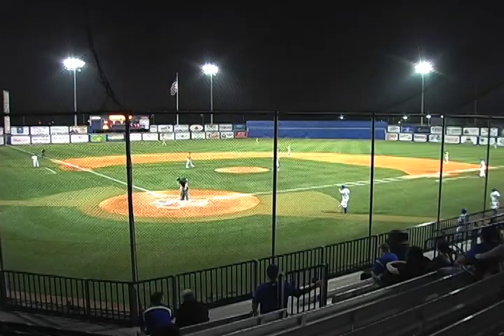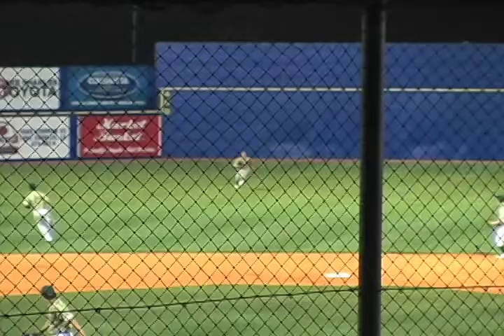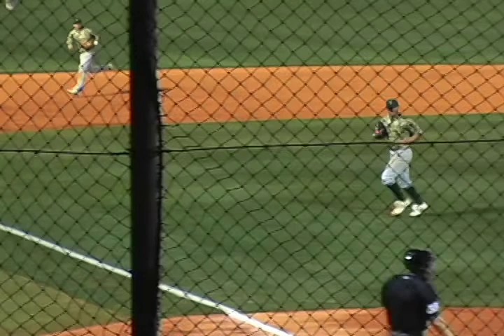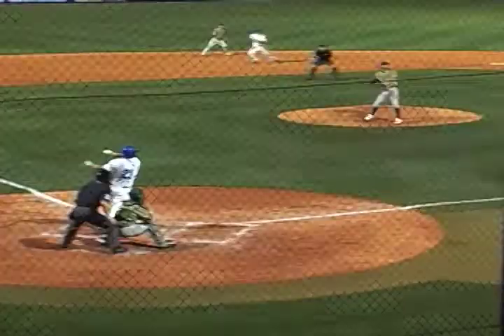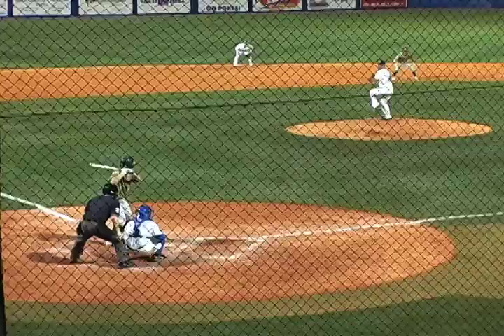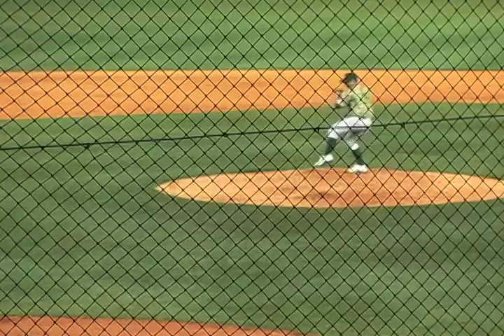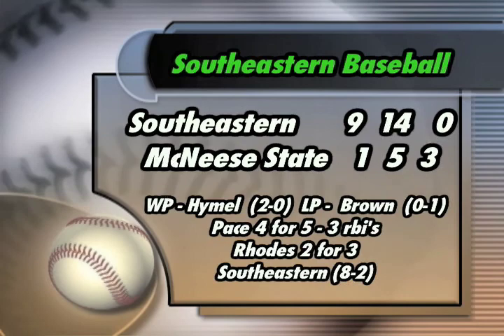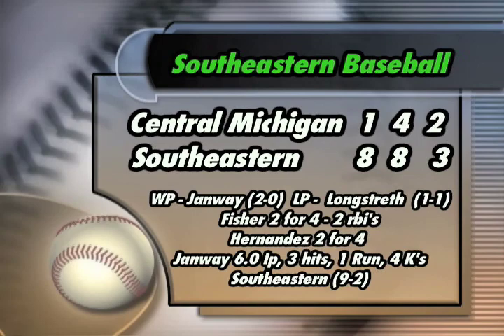Inside Southeastern Baseball, Episode 3 (part 3 of 4)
Inside Southeastern Baseball with head coach Jay Artigues